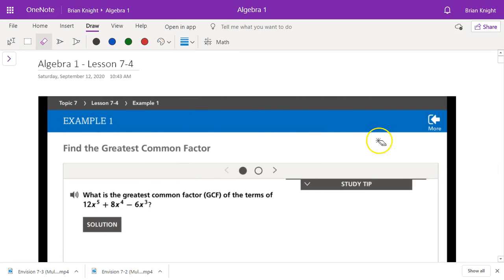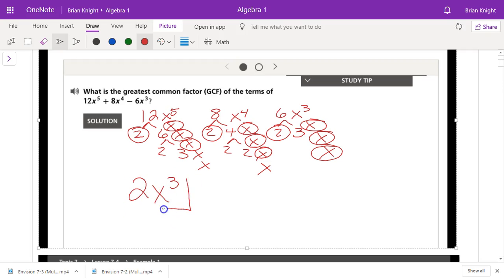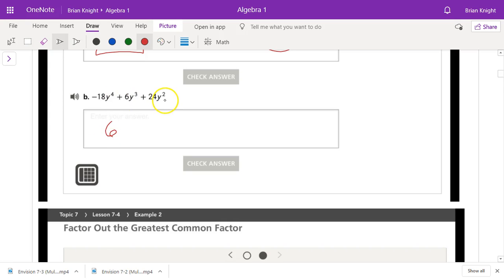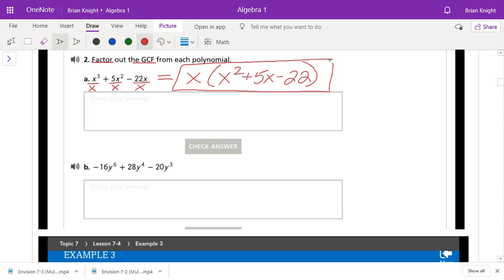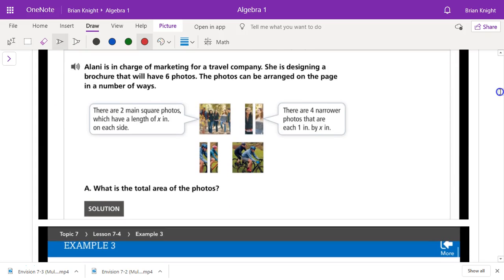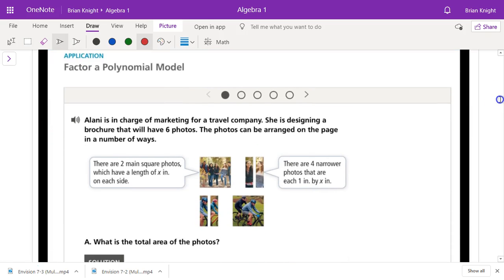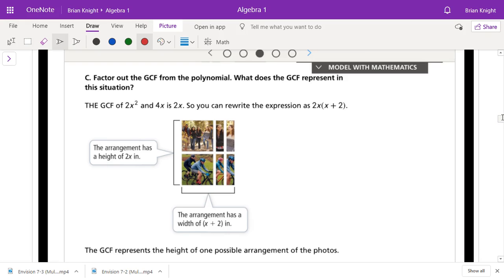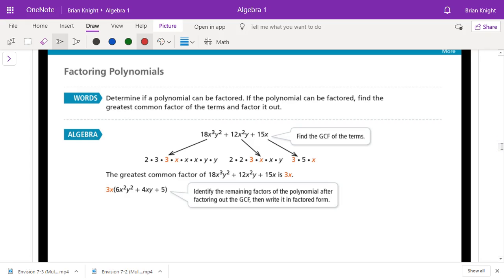Factoring Polynomials (Envision 7-4)